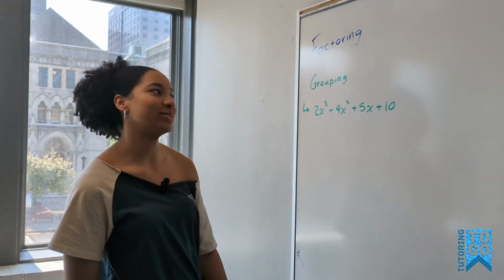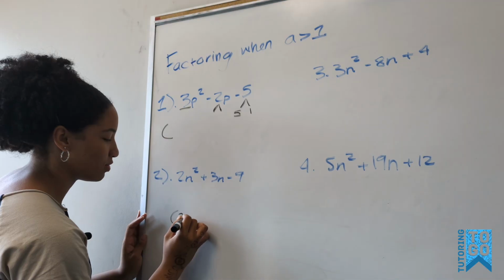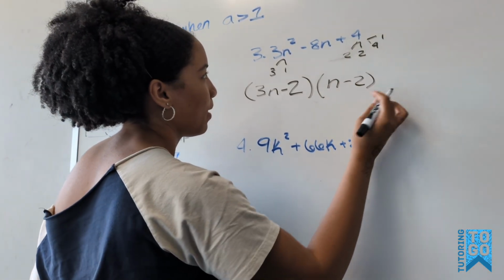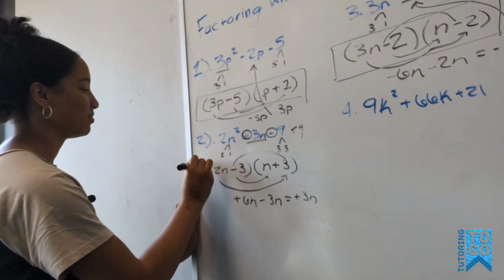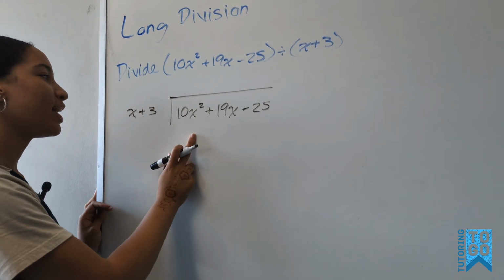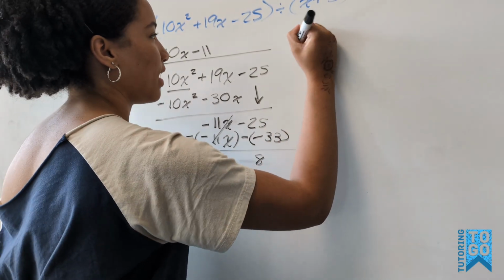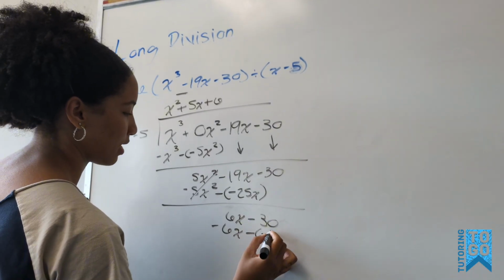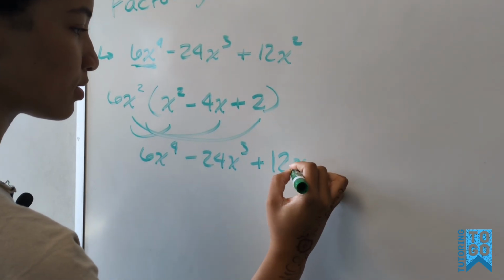Factoring Polynomials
Hey guys! It's Ginny from the IM3 department back with an awesome video! This video covers factoring polynomials with different strategies including grouping, GCF, and more! We also go over long division. As always, our website is: